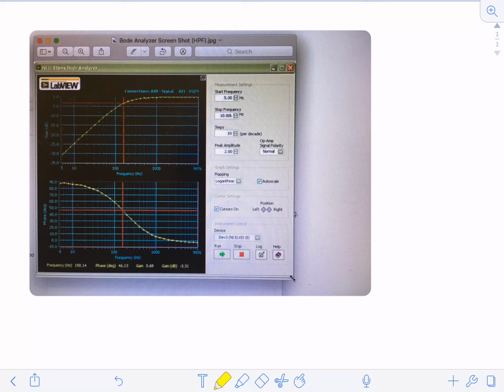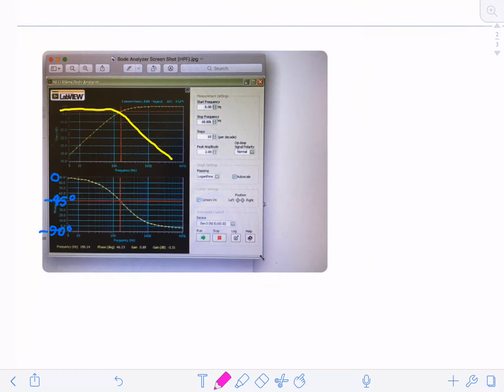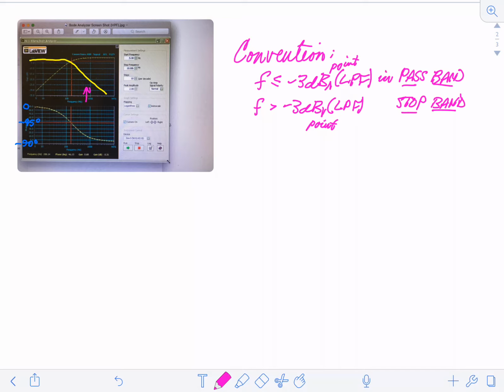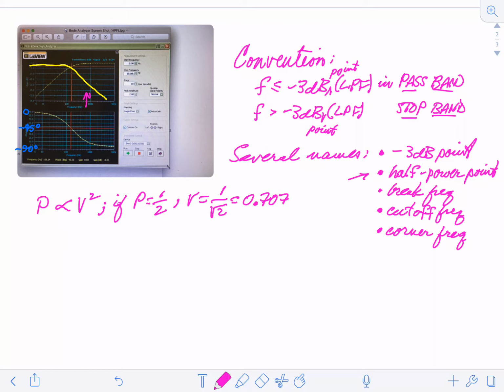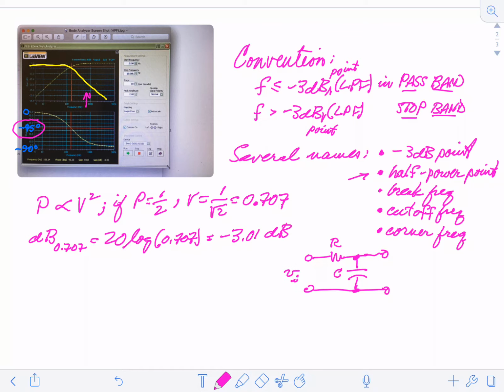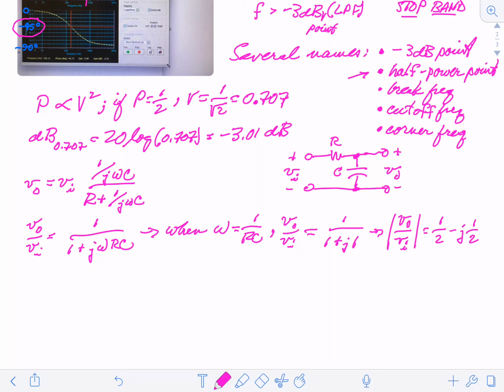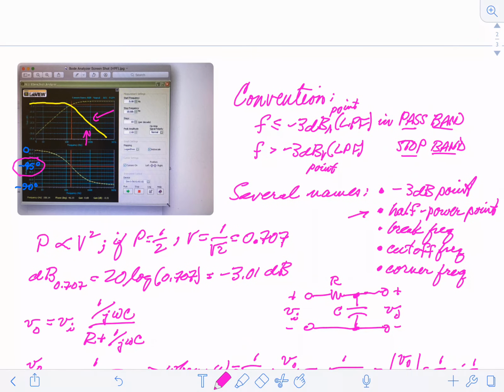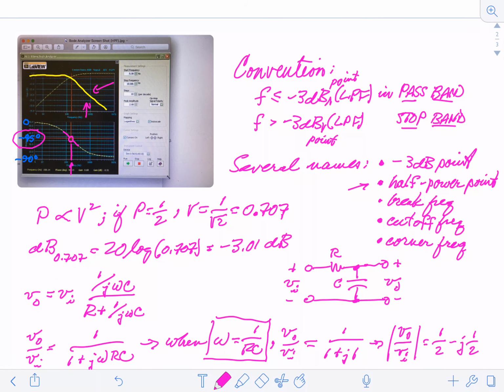Bode Analyzer Explanation